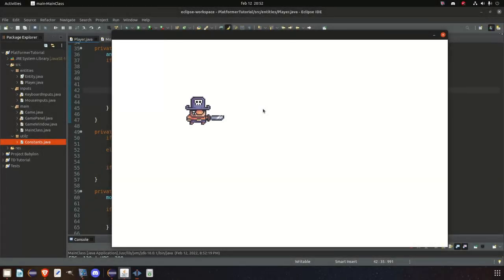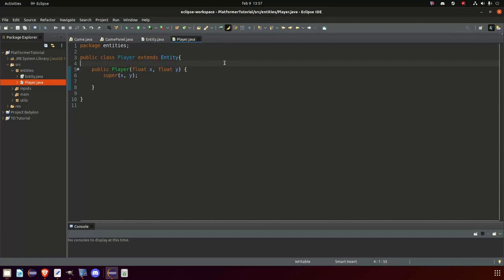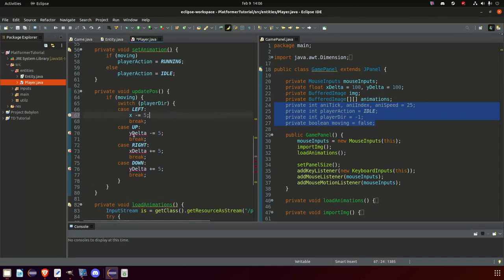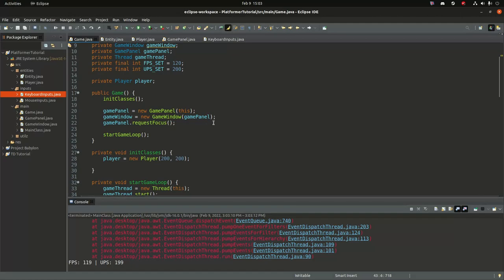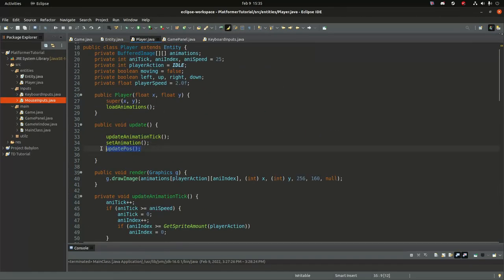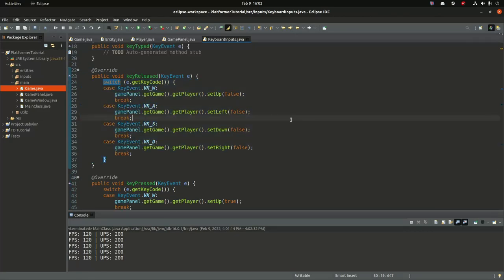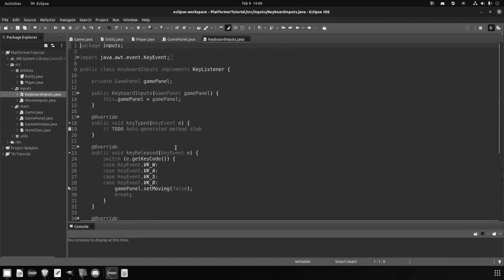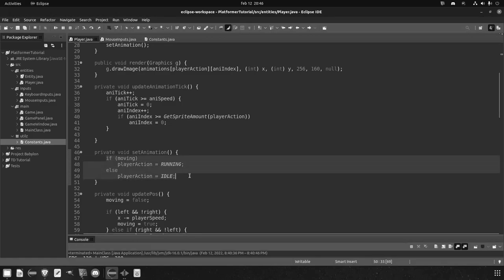PLAYER CLASS - Episode #07 - Platformer Tutorial Java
00:00 Intro
00:16 Recap
00:54 Entity class
02:52 Player class
11:49 Moving With Booleans
17:31 Nothing is foolproof
21:31 Attack Animation
26:23 Outro

Want to make a platformer game? And in Java?
We build this one from scratch. No gameengine or shortcuts.
This is for beginners of game development, or those who just started.
Some of the things we will cover are:
- GameWindow
- Gameloop
- Inputs
- Animations
- Line of Sight
- Enemies
- Collisions
- Event handling
- Rendering

If there is anything that's unclear, post a comment or join us on discord and ask it there.
Hope you enjoy this episode and good luck!